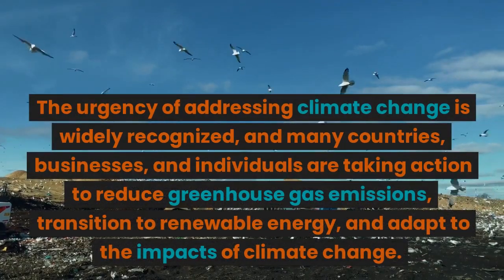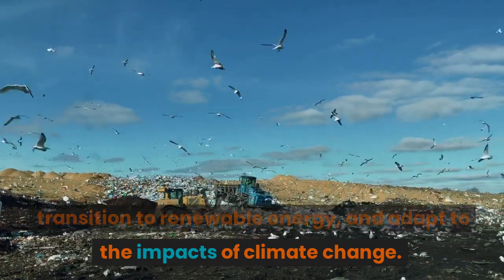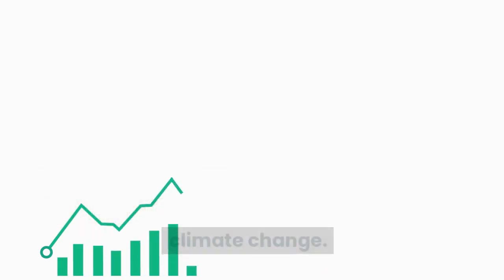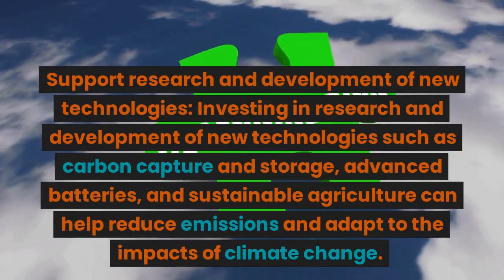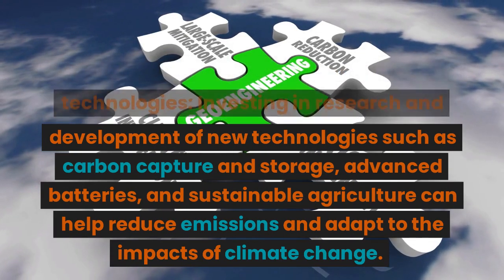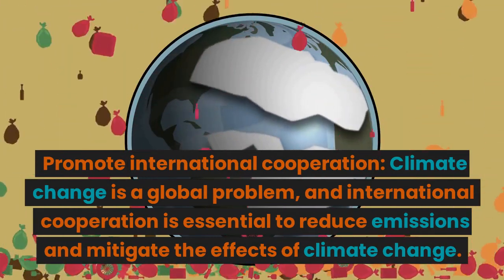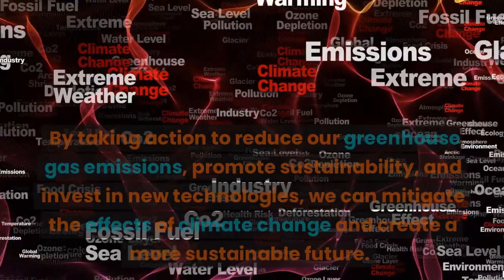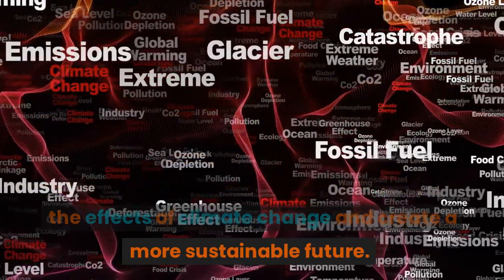CLIMATE CHANGE/GRADE 9